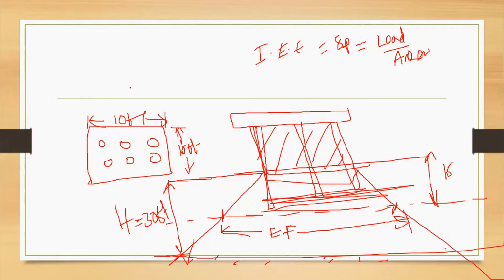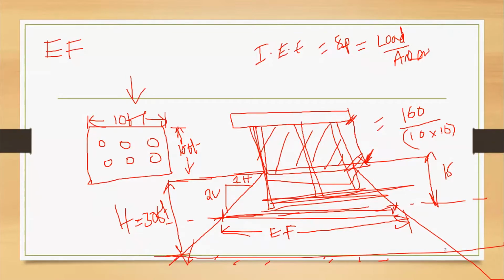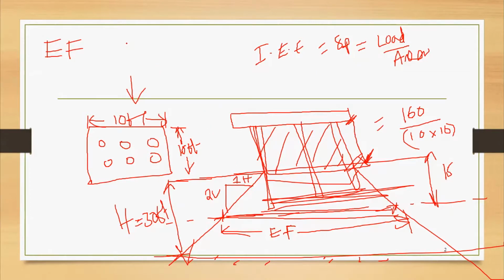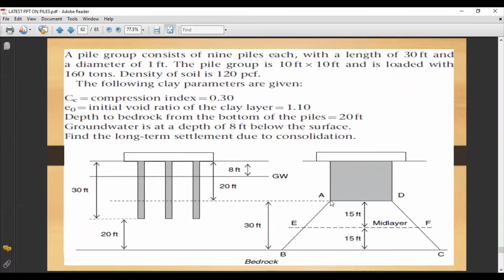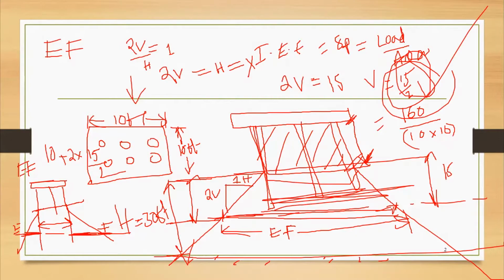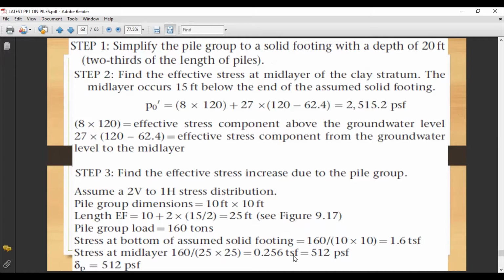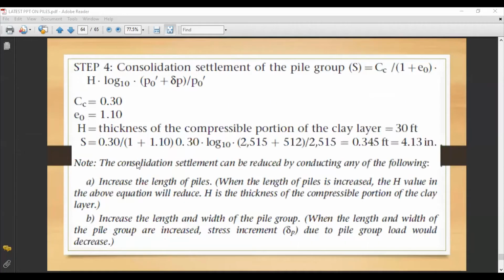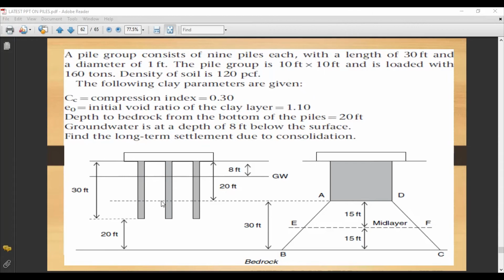Pile foundation numericals,Geotechnical engineering students